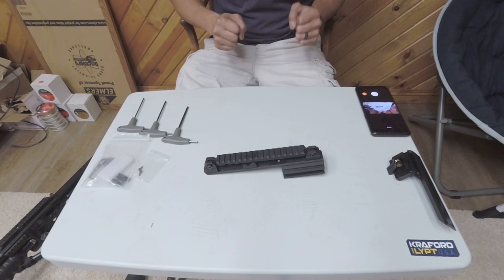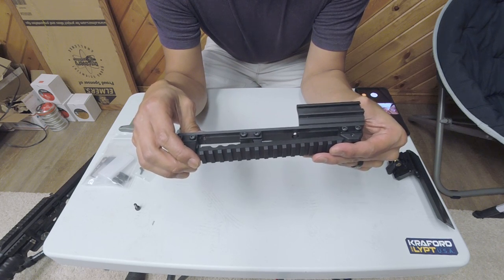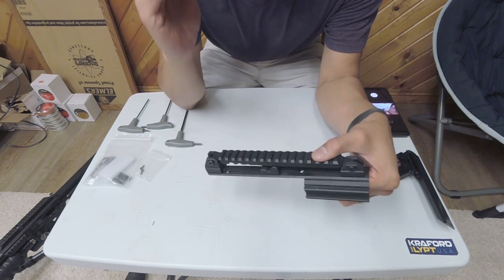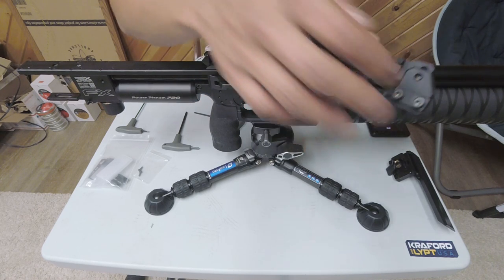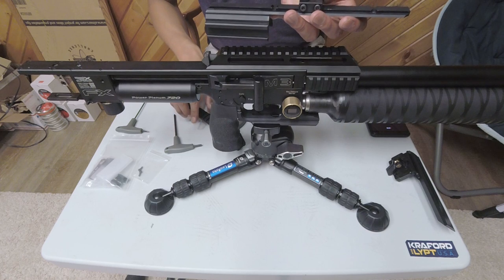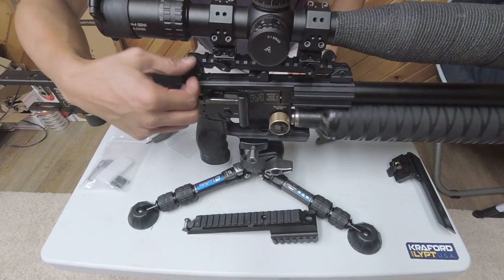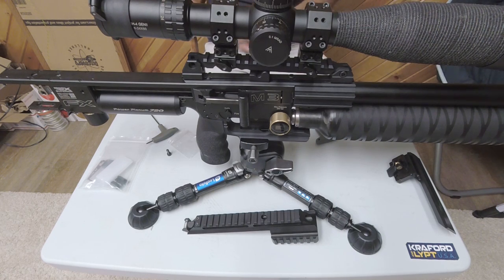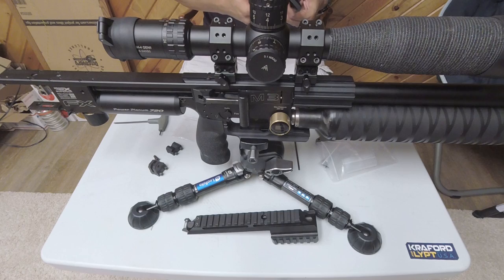Kraford and Lypt - FX Impact Range Extender - AMAZING!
Today, we have the Kraford and Lypt FX Impact Range Extender! Now, I shot this video after spending the day helping move a relative--I do get a little long winded lol  I will put some time markers in this one.

This is a basic overview and installation video.
Introduction - 00:00
Installation - 06:35
Closing Thoughts - 16:47

Tired of messing around with adjustable rings?  Wish that you'd easily be able to gain some elevation for those long range shots and have those results be repeatable and consistent?  This is the scope rail for you!  Not only does it give you the flexibility for long range, it's a 2-for-1 scope rail.  The base of this accessory is a low profile dovetail rail that is PERFECT for events like NRL22.

Highly recommend you check out the FX Impact Range Extender by Kraford and Lypt if you do any sort of long range shooting with your FX Impact!